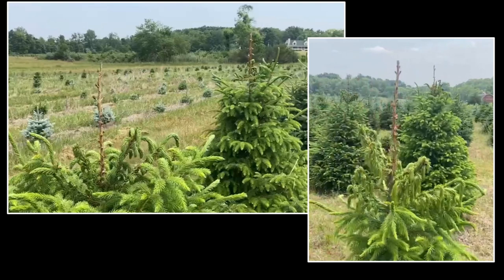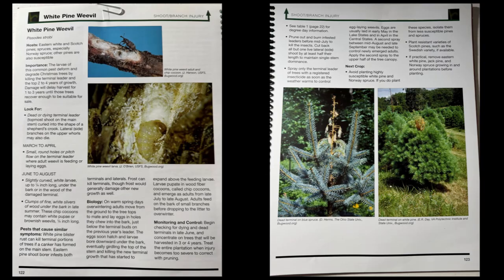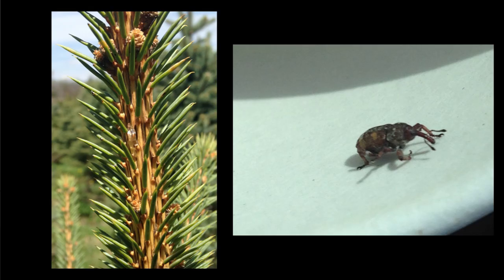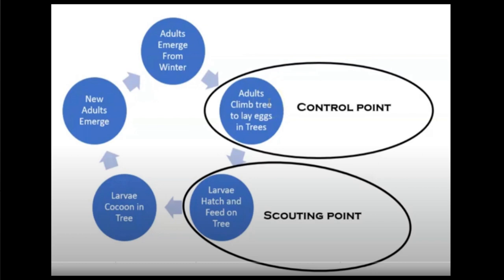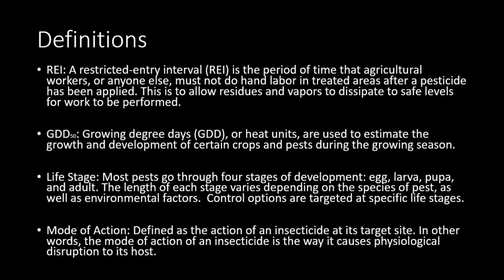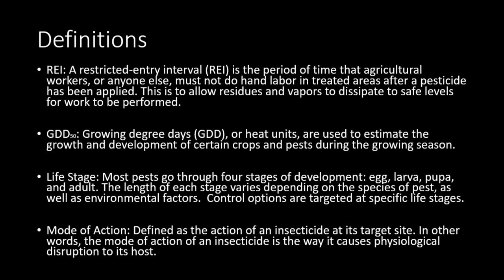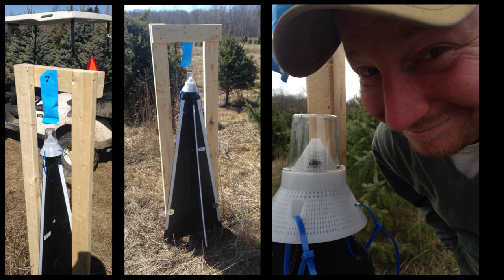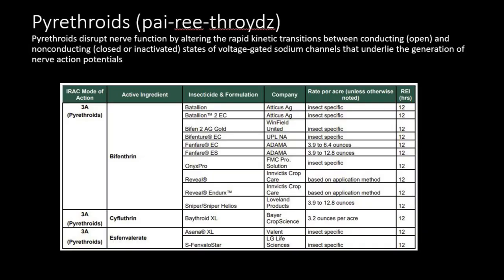Mastering White Pine Weevil Pest Control: Your Ultimate Resource Guide!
Explore the world of white pine weevil pest control in Christmas trees! In this informative video, we delve into valuable resources, including the Christmas Tree Pest Manual and Michigan State University’s Pest Management Guide to equip you with the knowledge and tools needed to combat this persistent threat. Discover expert tips, proactive measures, and effective strategies to safeguard your holiday greenery from the damaging effects of white pine weevils

Additionally, learn about the innovative Pyramid Trap available at Great Lakes IPM Webstore, designed specifically to target pests like the white pine weevil. These traps offer a proactive approach to pest control, helping you safeguard your trees from infestation. Get your hands on the Pyramid Trap today at Great Lakes IPM's webstore.

Whether you're a seasoned professional or a backyard enthusiast, these resources are indispensable for protecting your Christmas trees from pests. Arm yourself with knowledge and practical tools – watch our video now and ensure your holiday greenery stays vibrant and healthy for years to come!

2023 Pest Management Guide: canr.msu.edu/christmas_trees/uploads/files/Michigan_Christmas_Tree_Pest_Management_Guide_2023.pdf
Christmas Tree Pest Manual